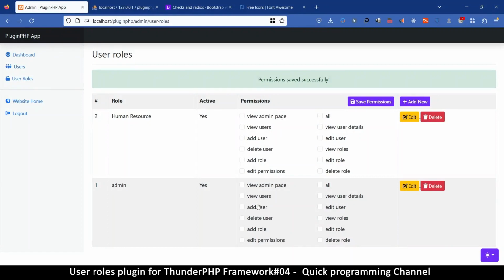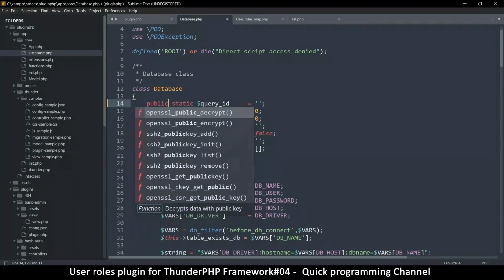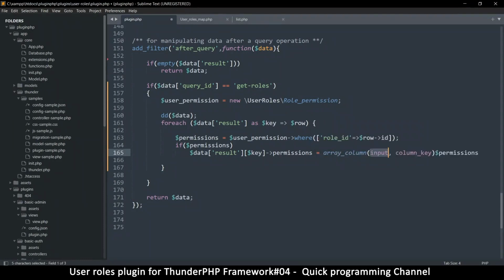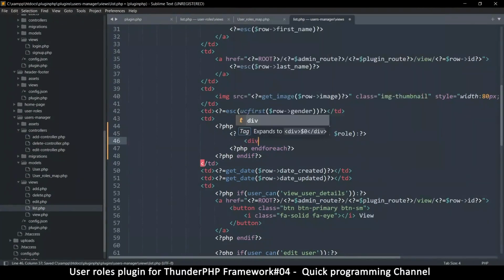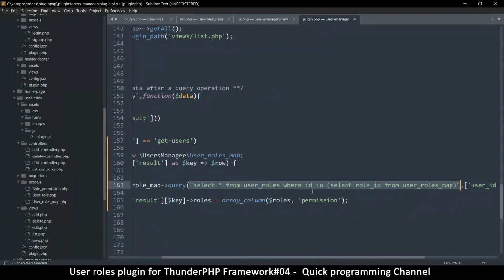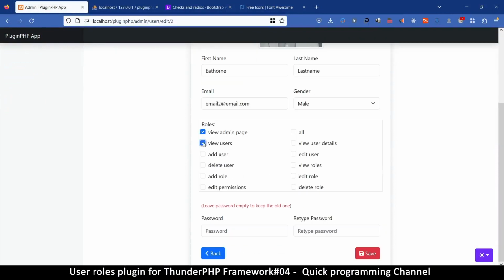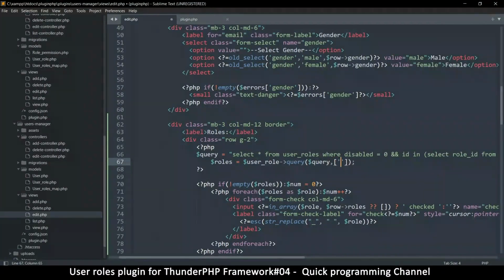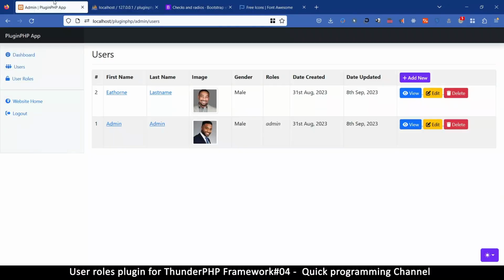User roles plugin for thunderPHP Framework #04 | Roles map to users | Quick programming tutorial